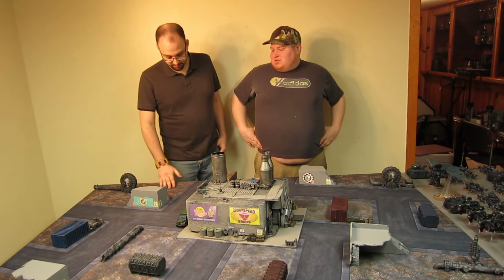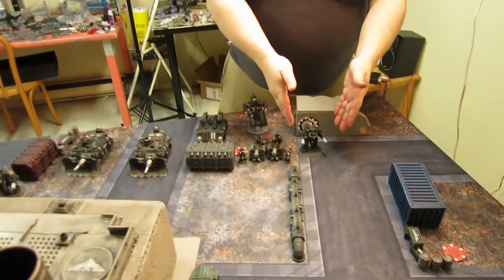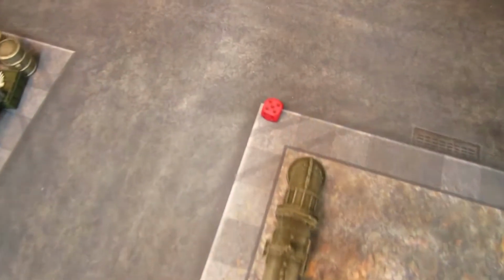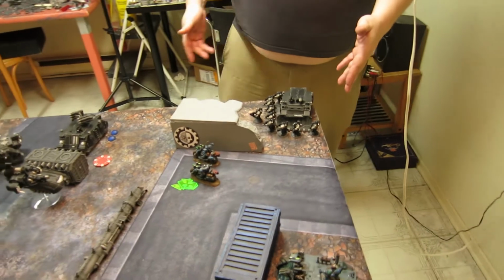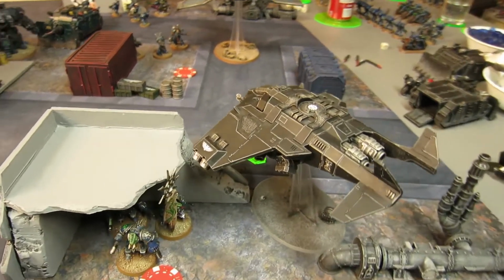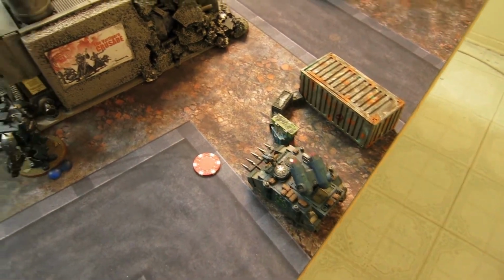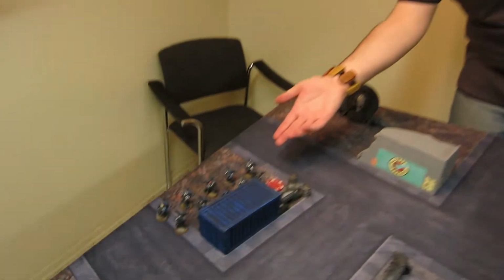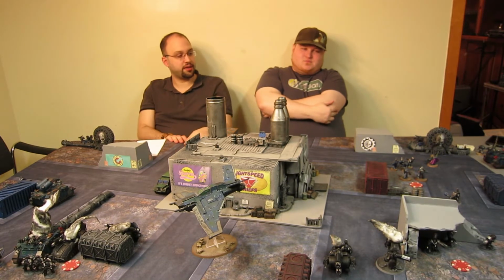2500 point 30k horus heresy battle report alpha legion vs iron warriors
An00bis's alpha legion hydra fire enclave vs crablezworth's sons of the sigillite.